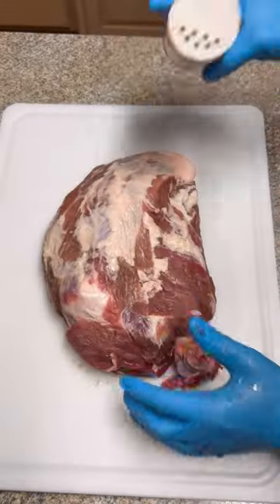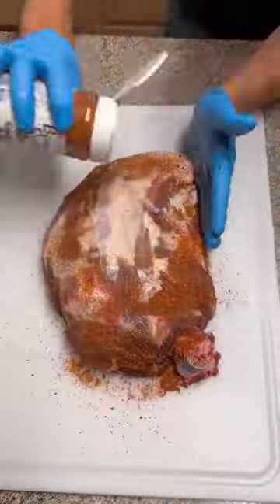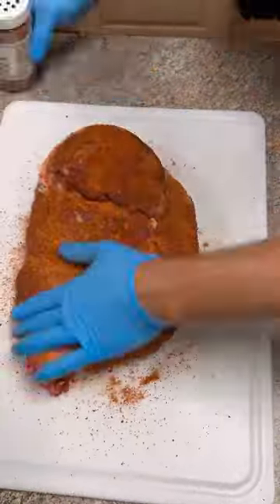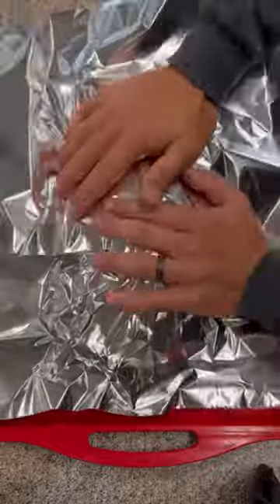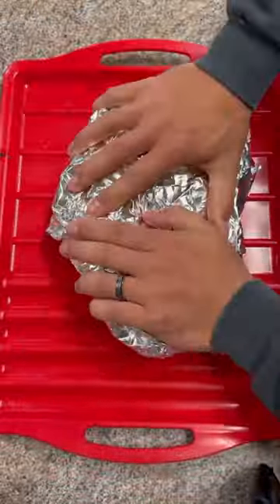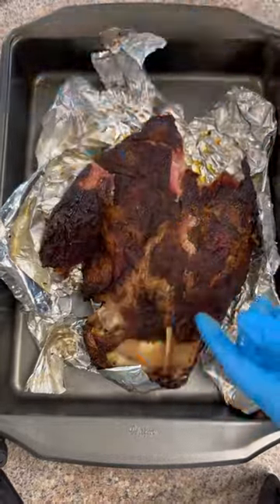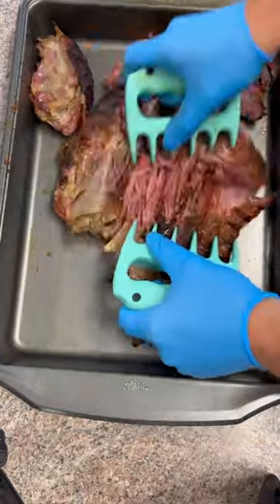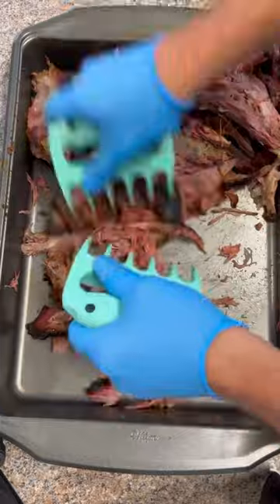Smoked Wild Hog🤘